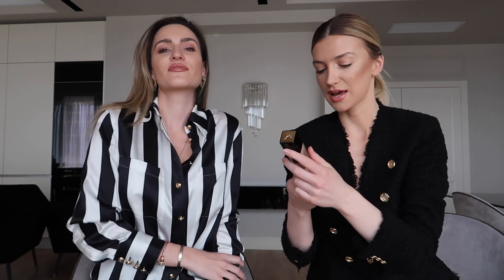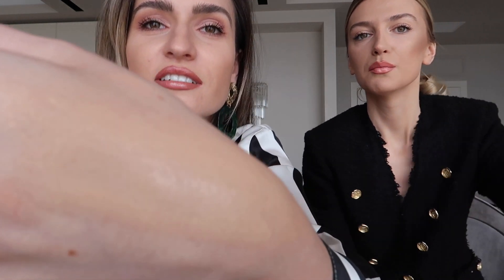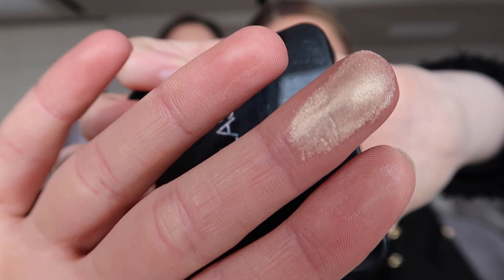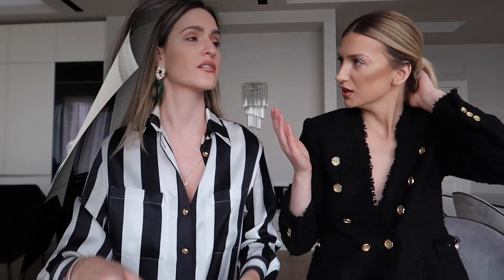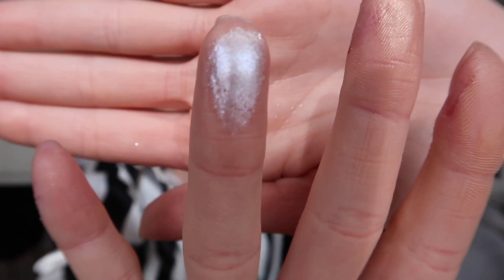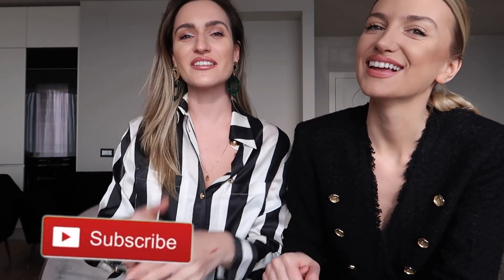Comparing Top 5 Daily Makeup Essentials | Cristina Anghel & Larisa Lupoaea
Hi babes! In this video we are comparing top 5 makeup essentials for a flawless everyday makeup. You find all the makeup products you need to create an easy look. We will be talking about the different foundations, blushes, highlighters, mascaras, and other products we use almost daily. We laugh, we test make up and share opinions.
We are not makeup professionals just makeup lovers like many of you out there:)

♡Are you on social media? Let's be friends!

Have an amazing rest of your week!
Xoxo